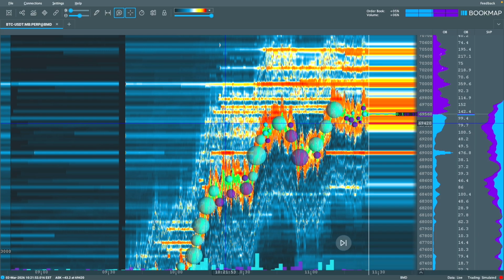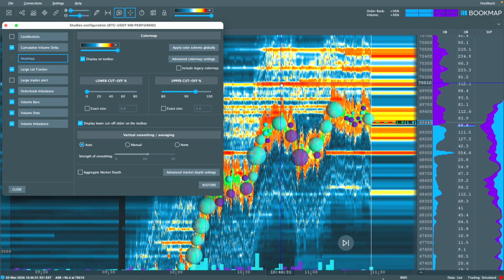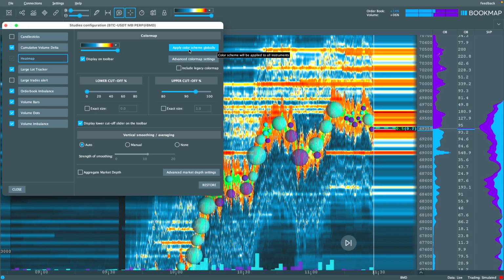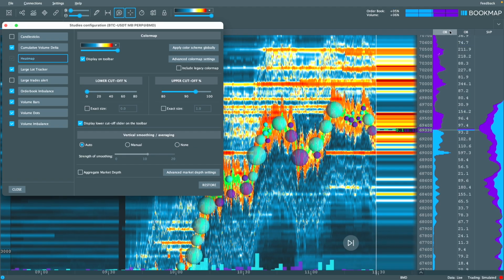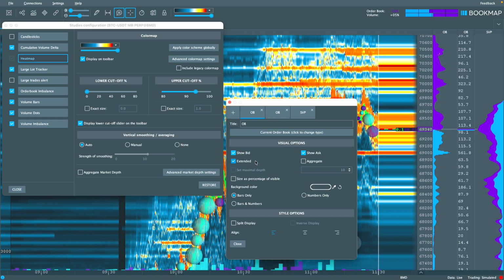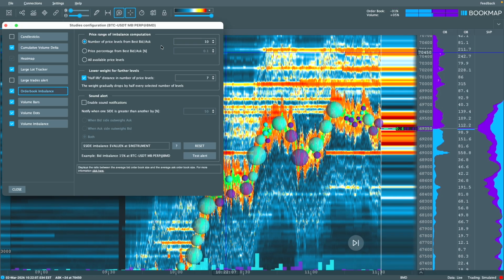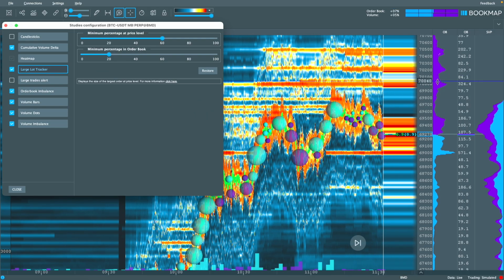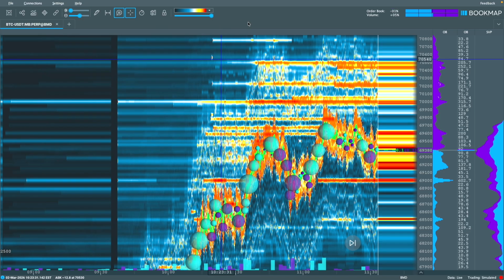Bookmap Liquidity Heatmap and Order Book — Passive Tools Setup Guide